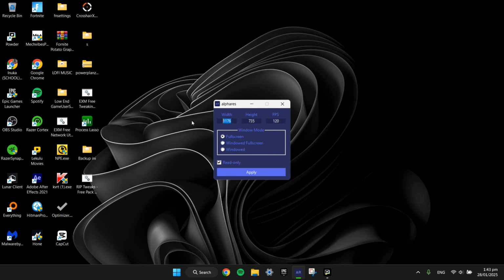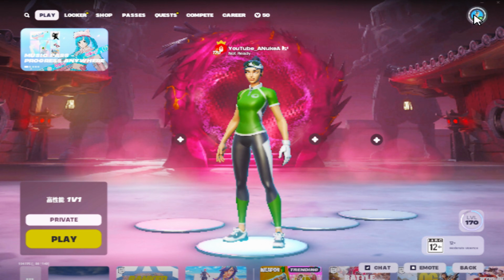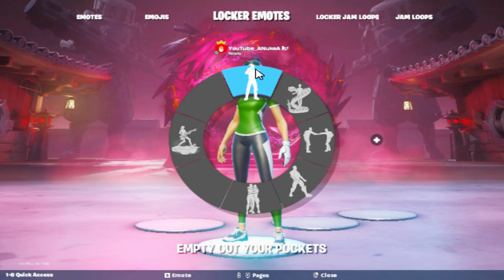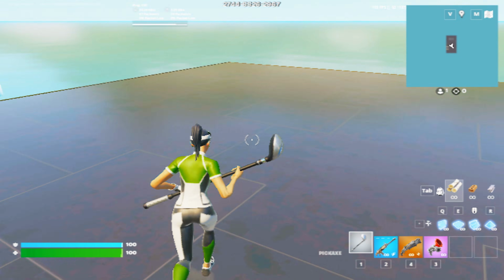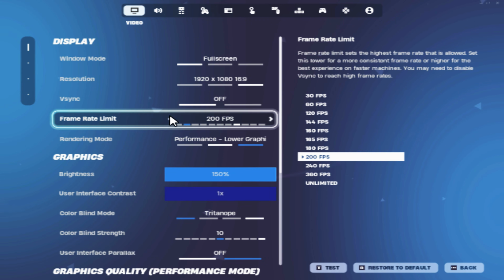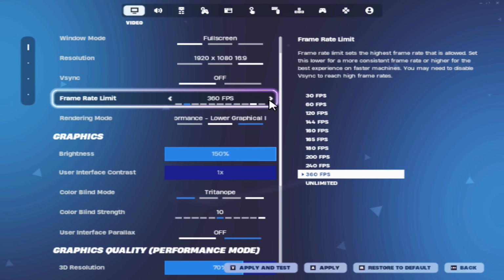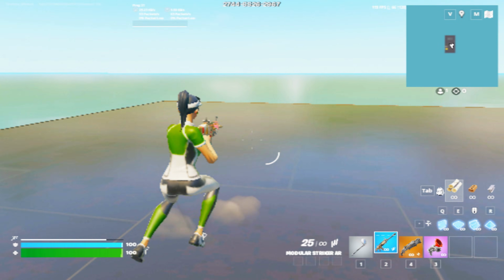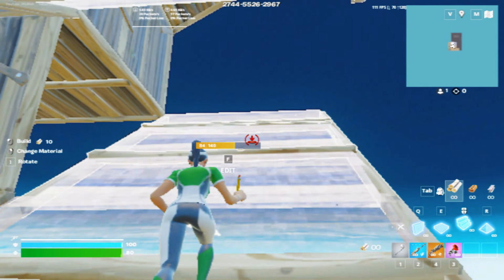THE BEST LOW END STRECHED RESOLOUTION. ( PEAKED AT 307 FPS )